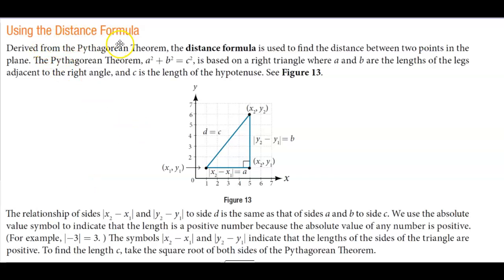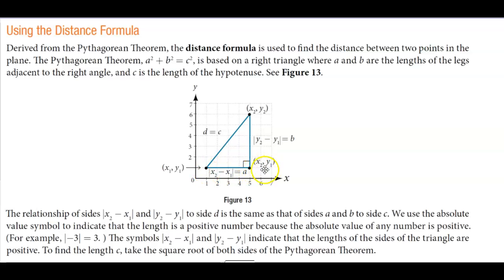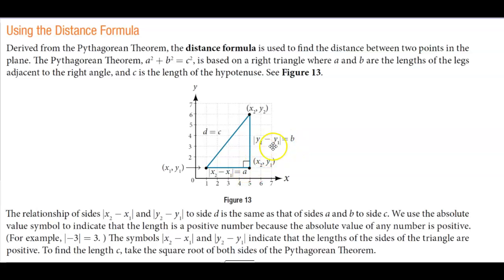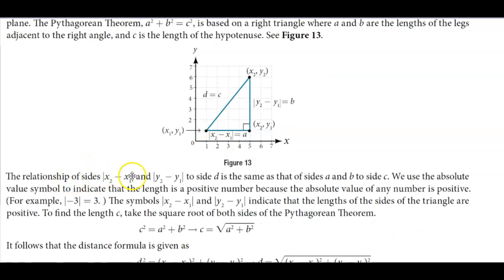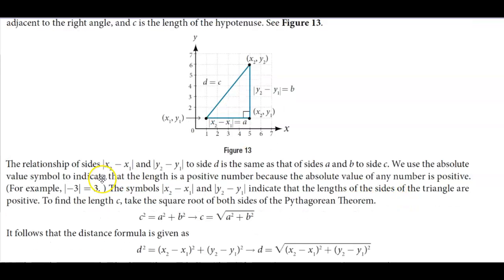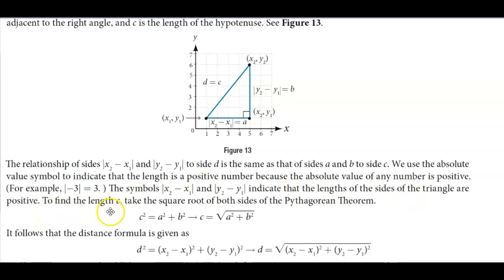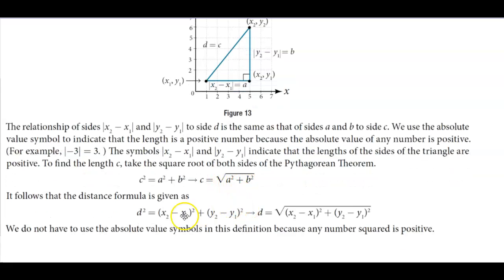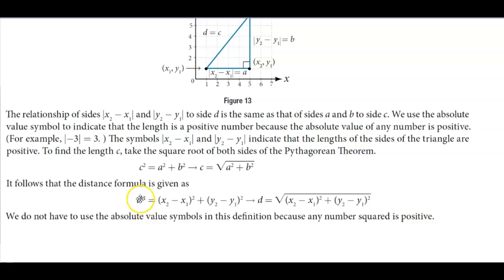Math 10 2.1 Using the Distance Formula